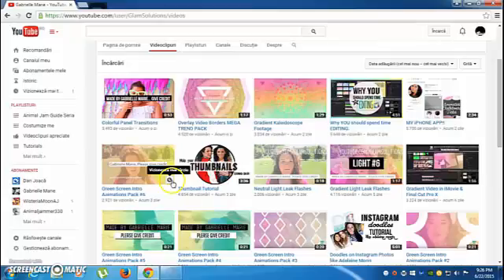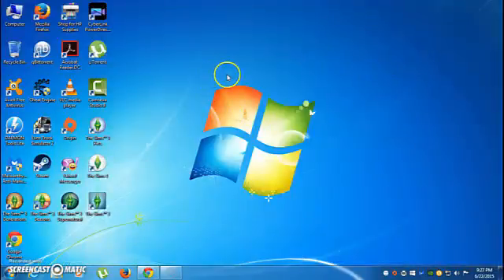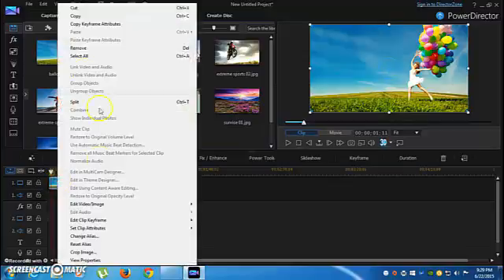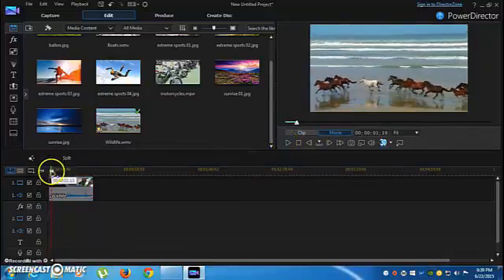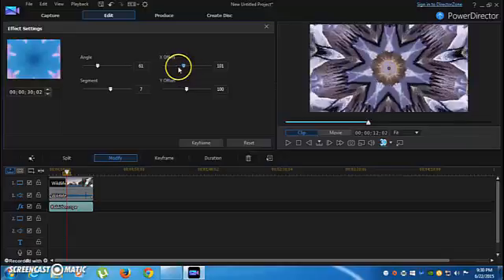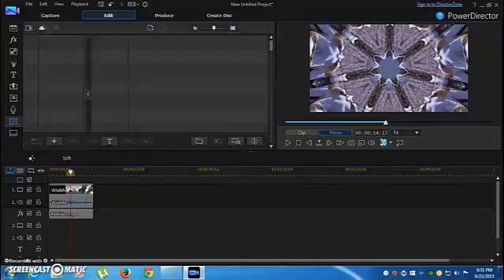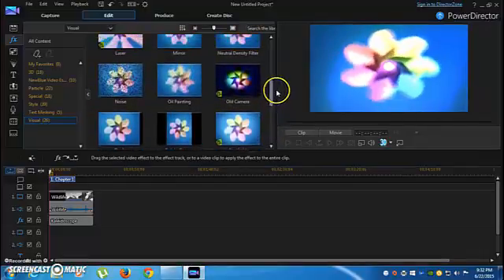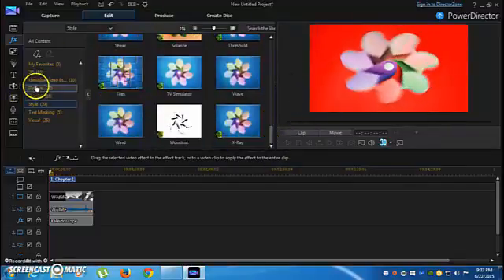Kaleidoscope effect with Power Director 13